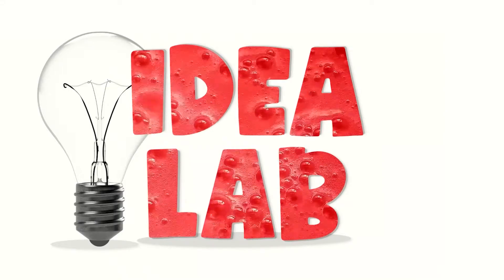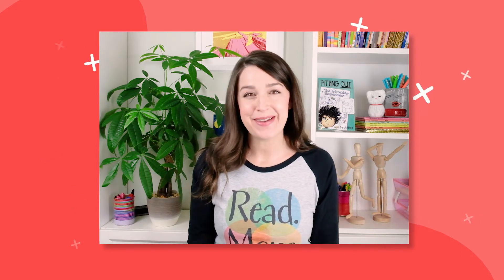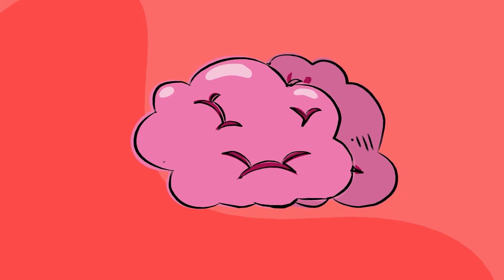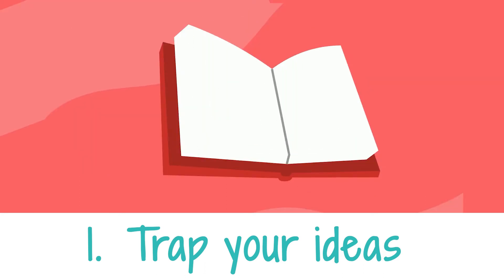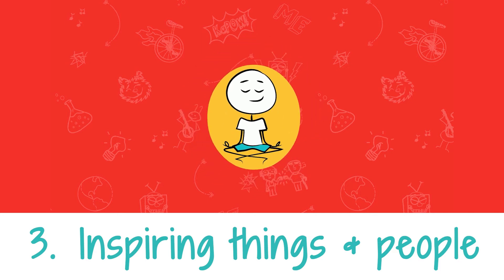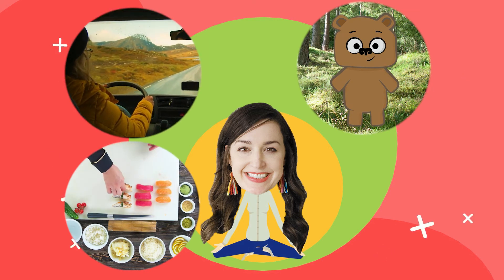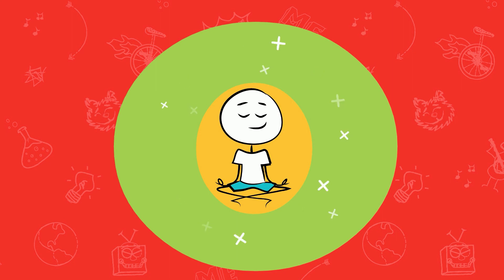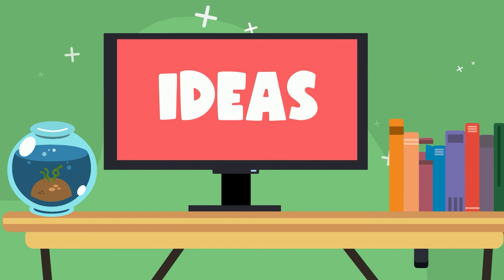How to Find Ideas - Creative Writing Mini-lesson and Activity for Kids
In this episode, we talk about different ways you can surround yourself with inspiration to help get your ideas flowing.

I'll show what kinds of things inspire me, and then young writers will have the chance to think about and write a little about what inspires them.